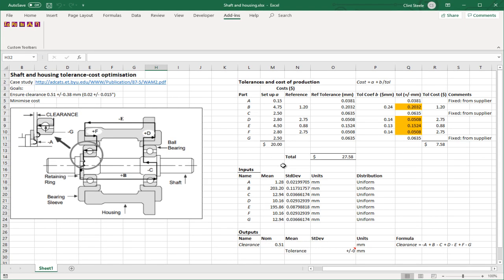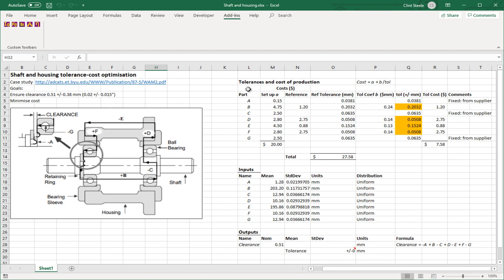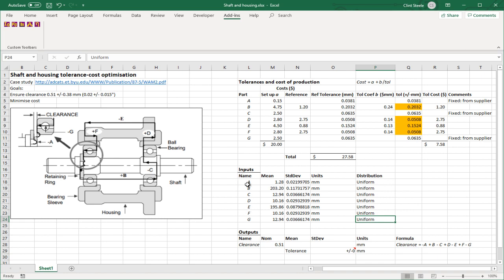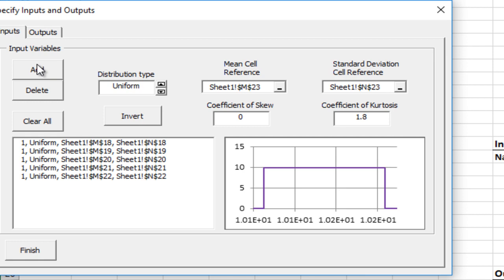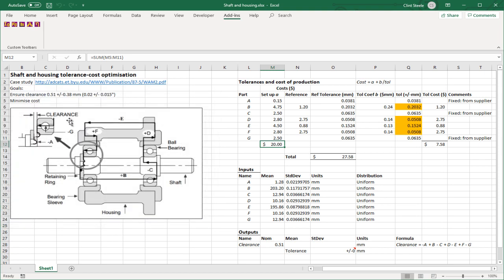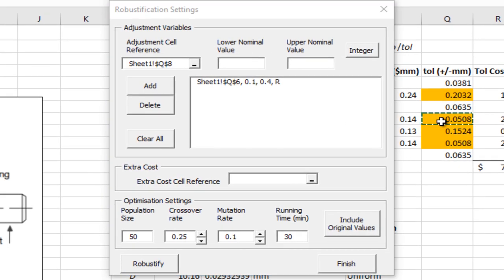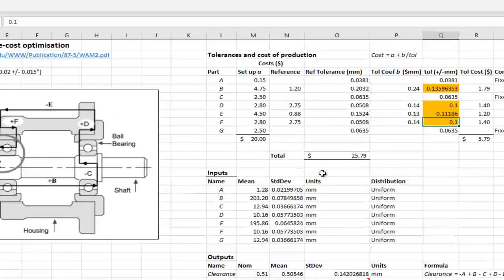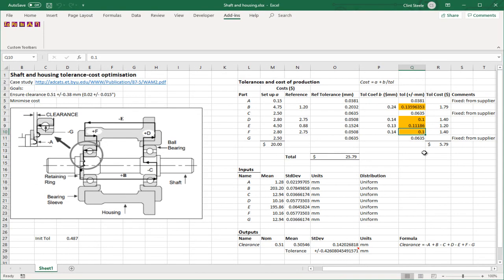Tolerance Design: Shaft And Housing Case Study in Robustica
In this video I show how Robustica can be used to optimise the tolerances on the parts of a machines shaft housing to maintain clearnace and reduce the cost of quality. It is based on a case study in this paper

Let me know what other systems you would like to see considered in other case studies. I will do a video for those as well.

You can also get a copy of the software free